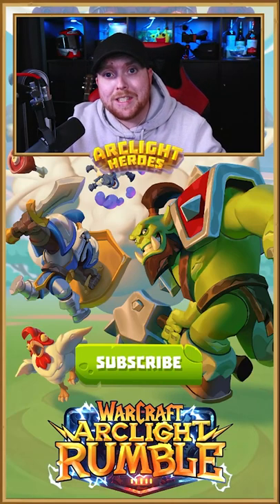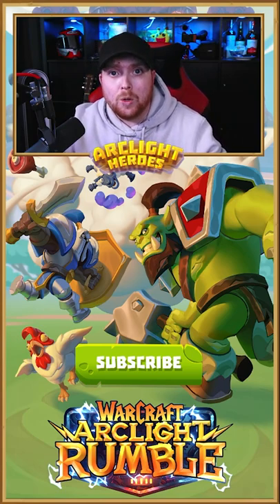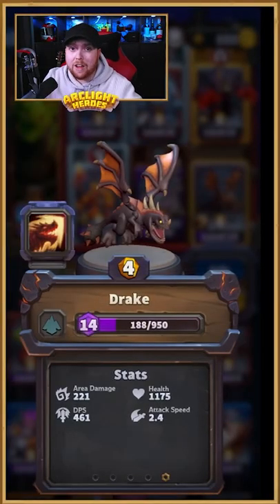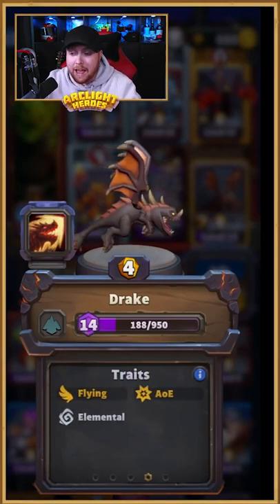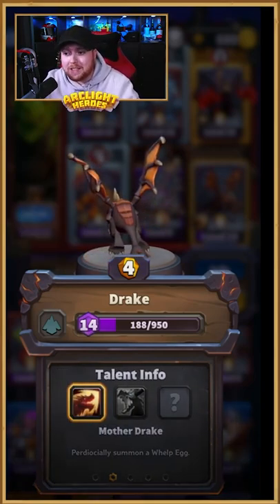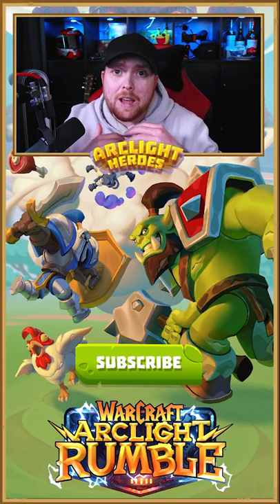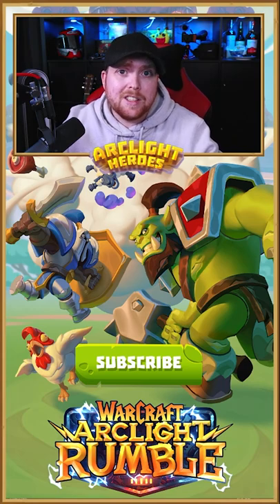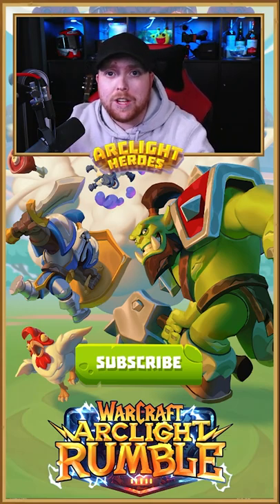Drake - Warcraft Arclight Rumble (WAR)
On this channel, you will find content on Arclight Rumble, News, Builds, Content, and Guides for Arclight Rumble from Blizzard Entertainment.